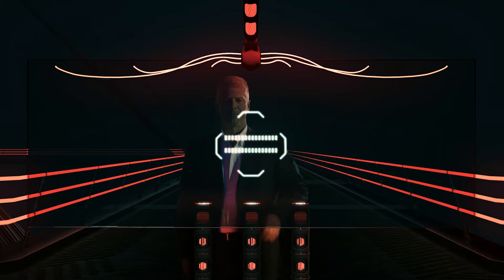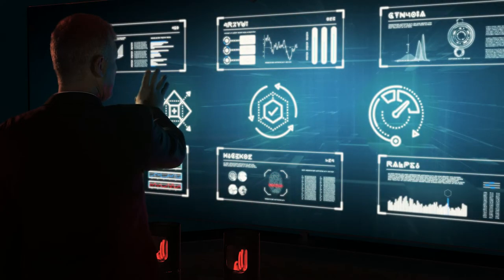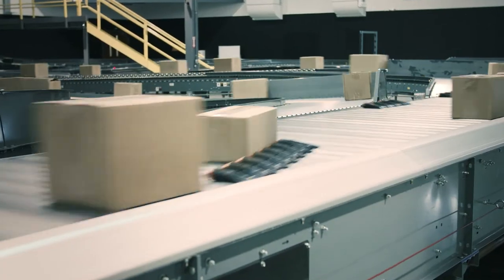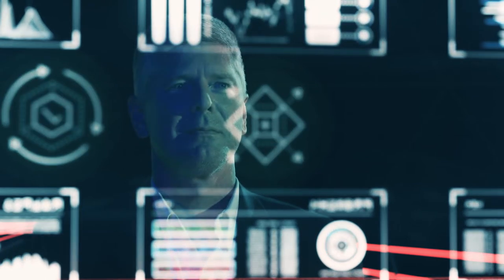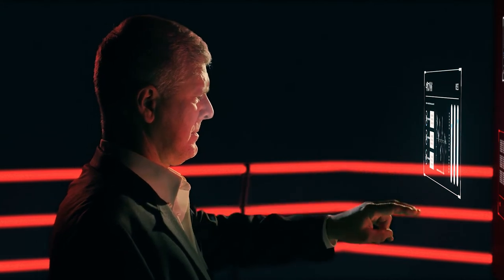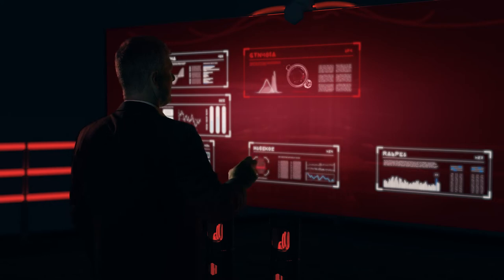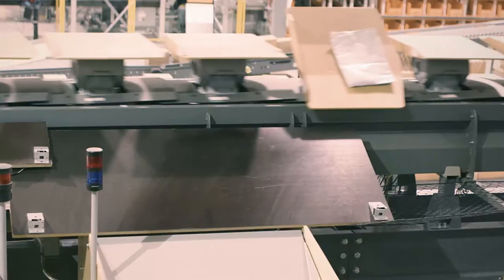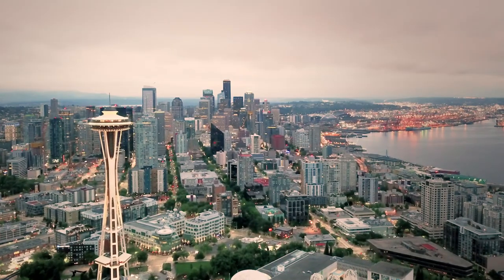The Connected Distribution Center — Honeywell Intelligrated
Honeywell Intelligrated’s Connected DC allows distribution center operators to stay in control. Order velocities and complexities, combined with increasing consumer expectations, are applying relentless pressures on distribution and fulfillment facilities. So it’s more important than ever to connect every aspect of the distribution center. TriComB2B created a futuristic, 3D environment to represent the Connected DC’s abilities to improve utilization and maximize productivity through: data-driven, high-speed execution; automated processes for machines and workers; insights and predictive analytics, from sensors to the cloud. It’s a true digital transformation story.